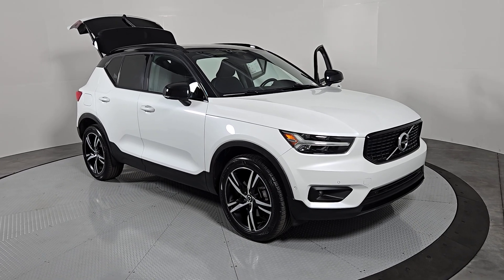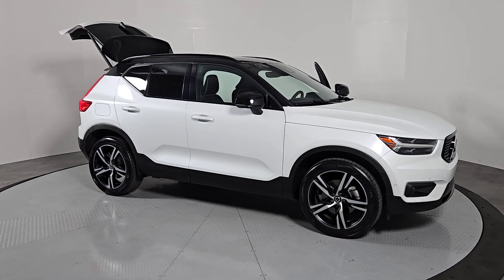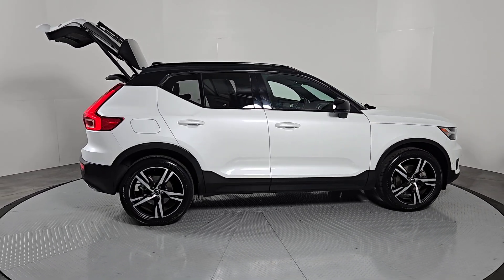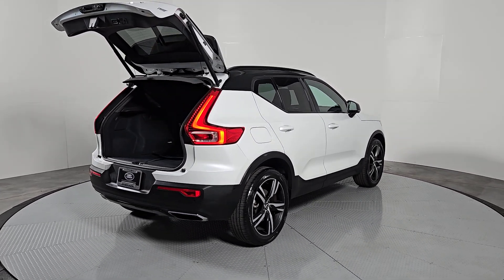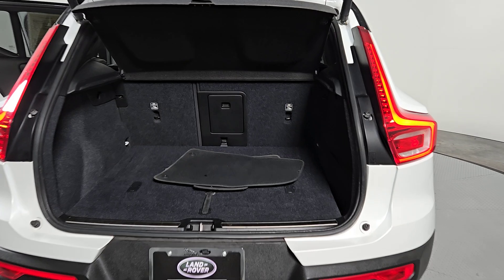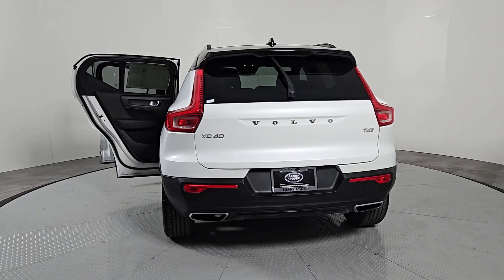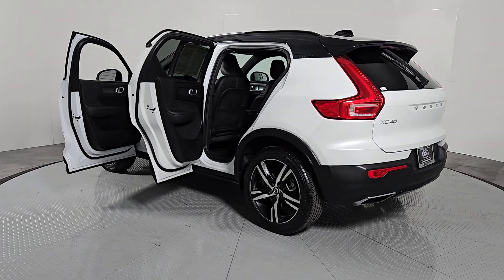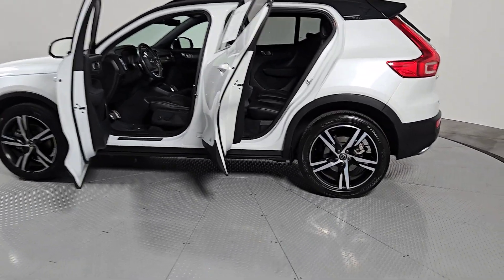2019 Volvo XC40 R-Design Las Vegas, Henderson, North Las Vegas, Boulder City, Mesquite NV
Pre-Owned 2019 Volvo XC40 R-Design available at Jaguar Land Rover Henderson located in 360 N Gibson Rd, Henderson, NV, 89014.
Stock#: R25015A - VIN#: YV4AC2HM5K2079541

Servicing the Las Vegas, Henderson, North Las Vegas, Boulder City, Mesquite area.

Your next car could be the  2019  Volvo XC40.  Here's an elegantly appointed XC40. This engaging crossover offers a beautifully designed, comfortable cabin, a suite of advanced safety and infotainment tech, impressive towing capacity, and a delightfully spirited ride. These are just some of the great options this vehicle comes with: Apple Carplay®/Android Auto®, Wireless Charging Station, Panoramic Roof, Navigation System, Keyless Entry, Heated Mirrors, Satellite Radio, Premium Sound System, Fog Lamps, Back-Up Camera. Tasteful style meets practical versatility in this beautifully crafted XC40. See for yourself when you take it out for a test drive. Our professional staff looks forward to giving you excellent service!